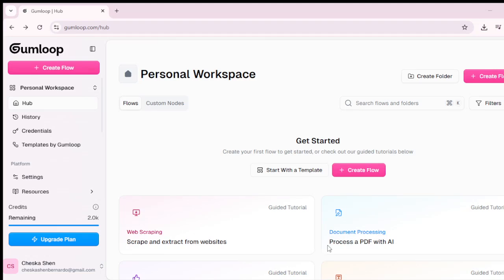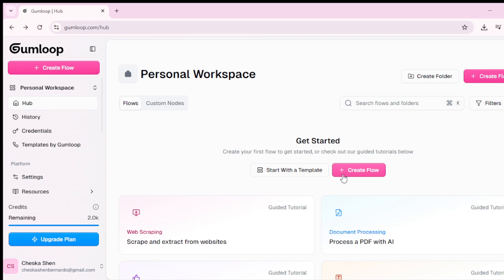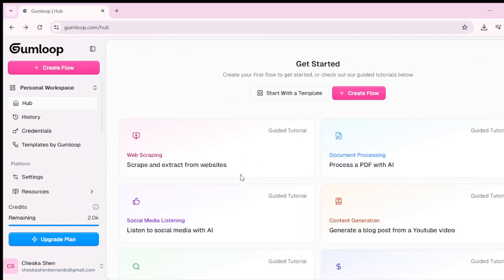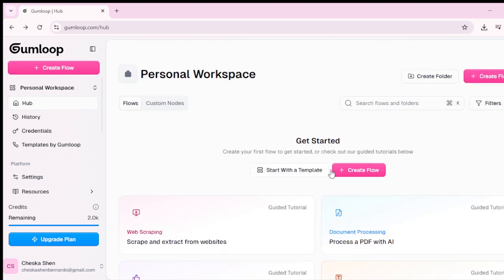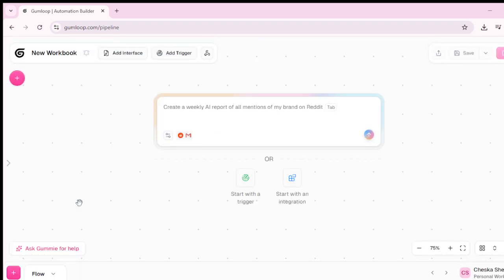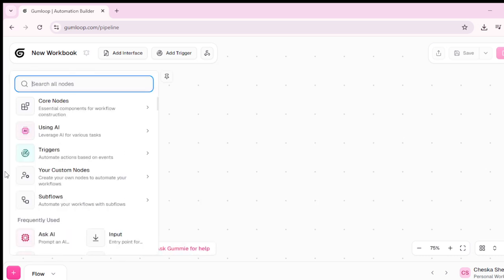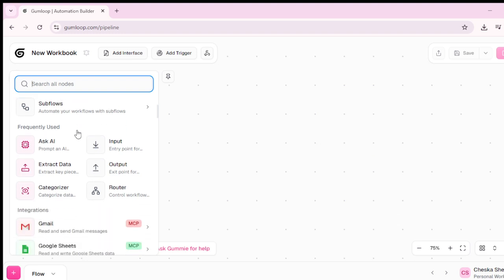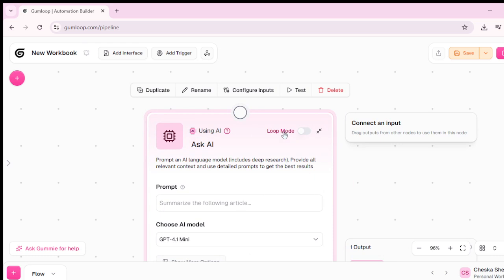How to Create Automations to Analyze Competitors’ Ads with Gumloop & n8n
Combine Gumloop and n8n to automate the analysis of competitors’ ads across platforms. This guide teaches you to build workflows that scrape ad content, performance metrics, and audience engagement data automatically. By integrating Gumloop’s scraping capabilities with n8n’s automation, you can streamline competitive advertising insights and optimize your own campaigns with data-driven strategies.